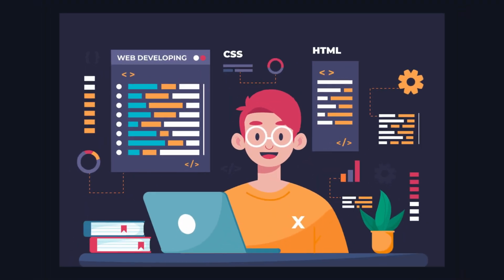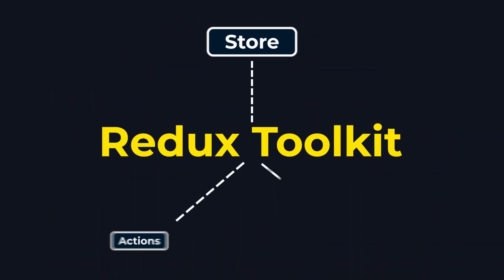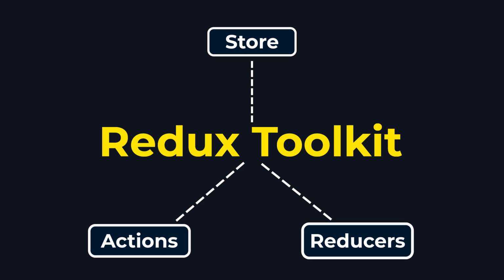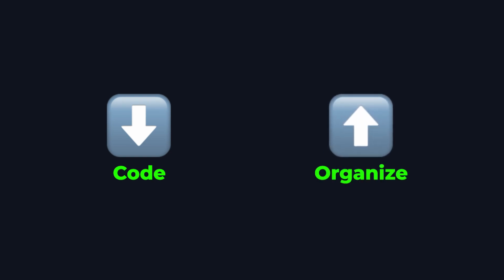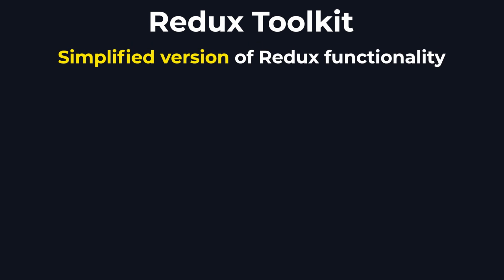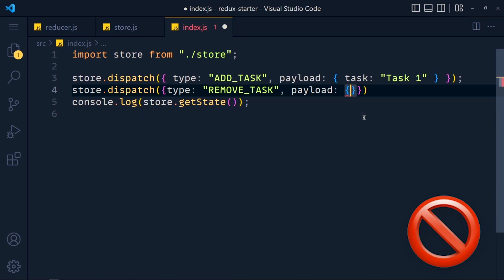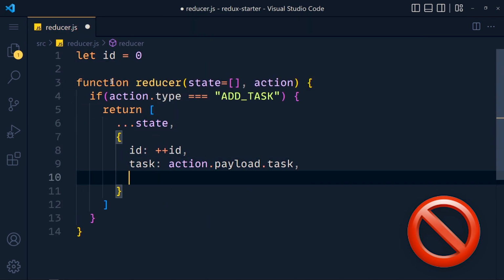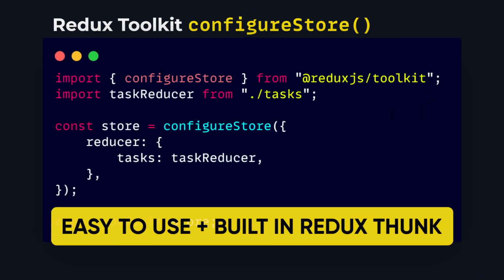Redux Toolkit in 100 Seconds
🎓Get FREE access to my upcoming Ultimate Node.js Course for the FIRST 100 students

Redux-toolkit is the most important and easy to use library for making our redux development process more efficient. Redux toolkit includes simplified versions of several common Redux utilities like, createReducer, createAction, createSlice etc.

Additionally, it includes a configureStore function that provides sensible defaults for store setup and lets you easily enable additional middleware.

- Redux toolkit
- What is redux toolkit?
- Should i use redux toolkit?
- Redux vs redux toolkit